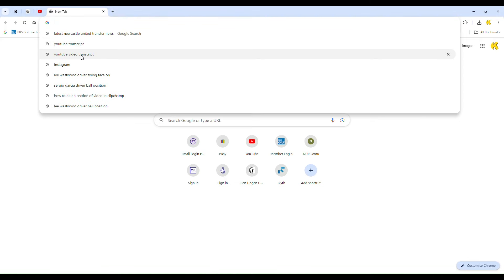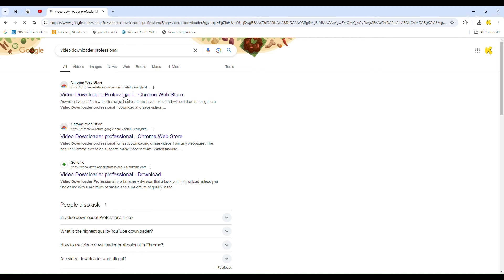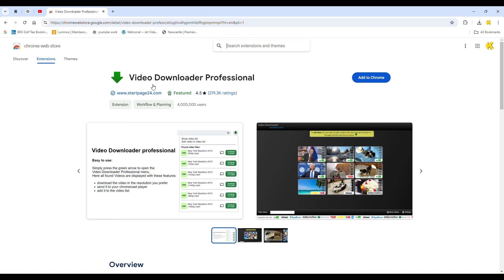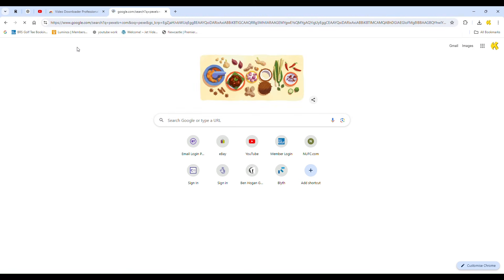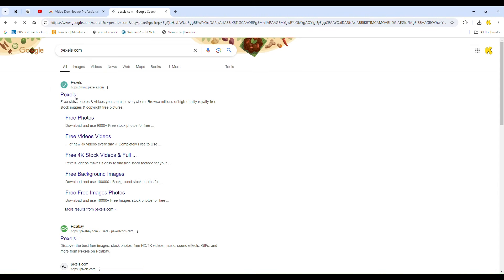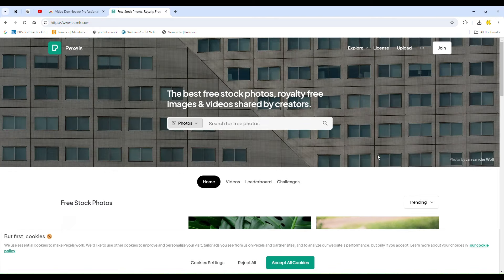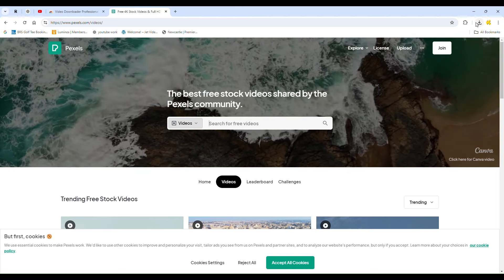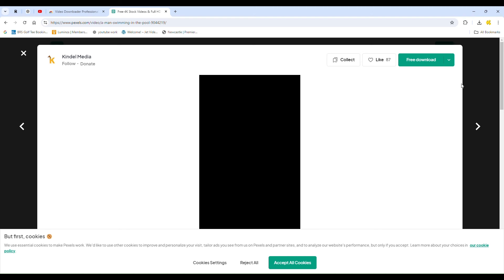How To Download Any Video From Any Website On Chrome 2024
This video will show you How To Download Any Video From Any Website On Chrome 2024.